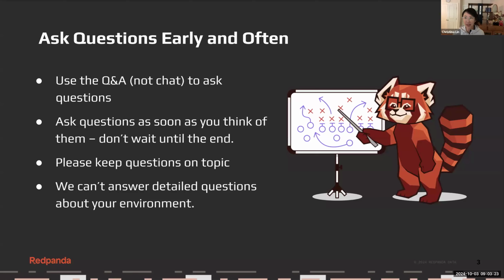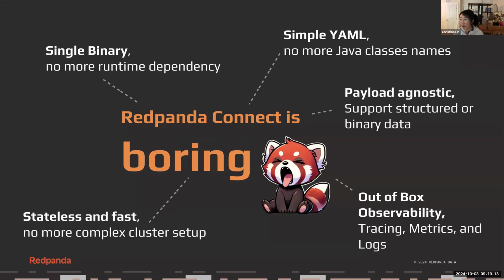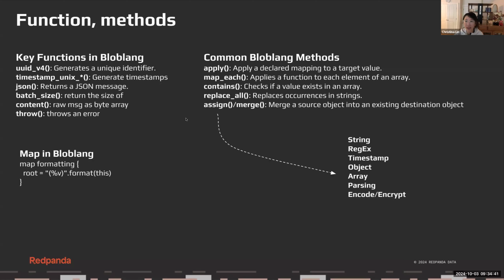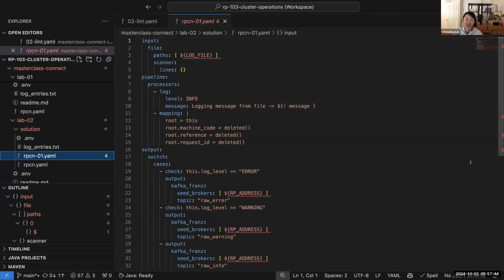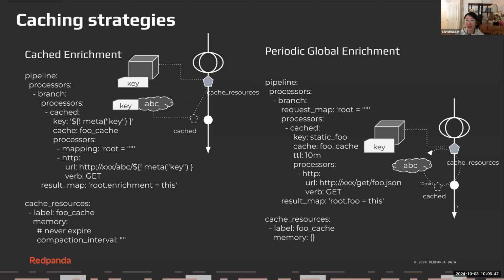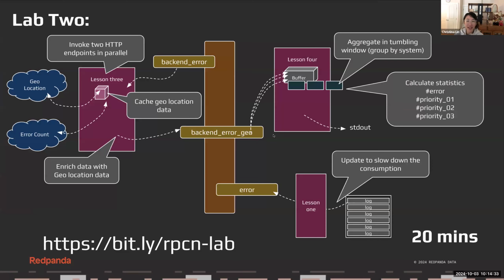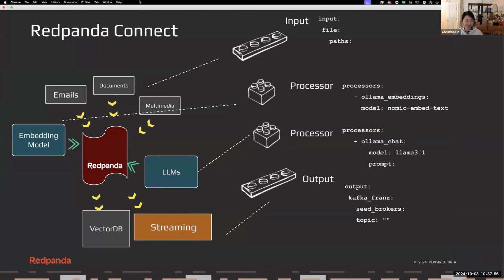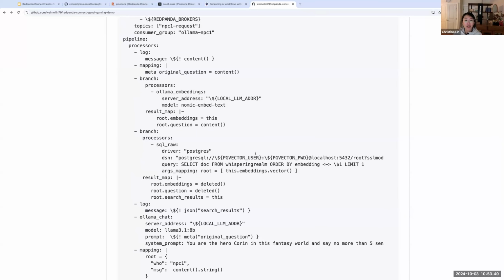Masterclass: Redpanda Connect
This interactive course provides in-depth, practical knowledge on building and optimizing data streaming pipelines with Redpanda Connect. Learn how to set up pipelines, transform data in real time using Bloblang, handle external integrations, and implement advanced features like retry queues and buffers. Whether you’re new to streaming or migrating from Kafka, this workshop will empower you to build robust, scalable pipelines with ease.

This workshop is perfect for developers looking to get started with Redpanda Connect and build a strong foundation in streaming data solutions.